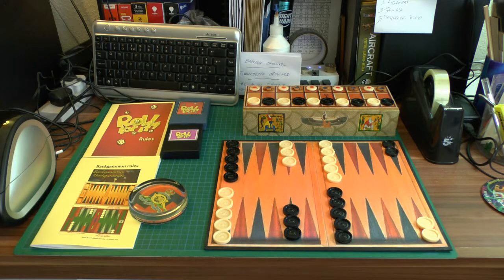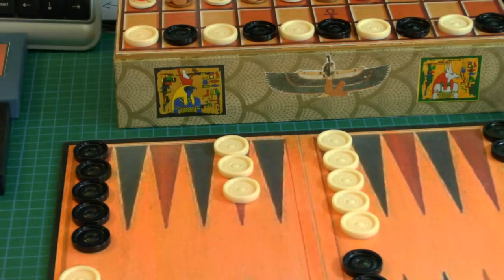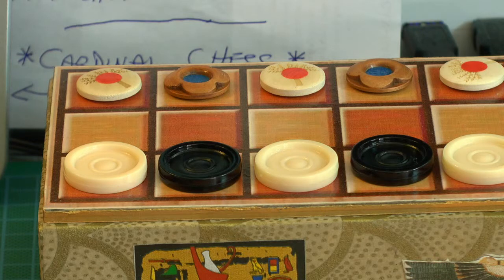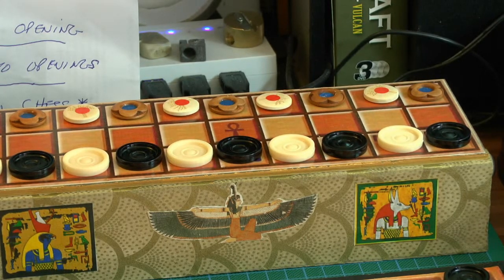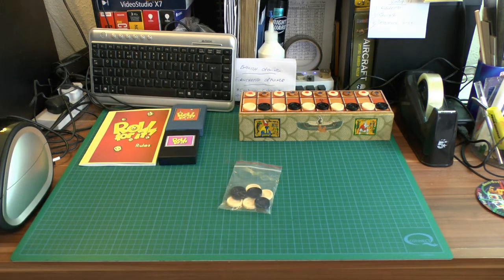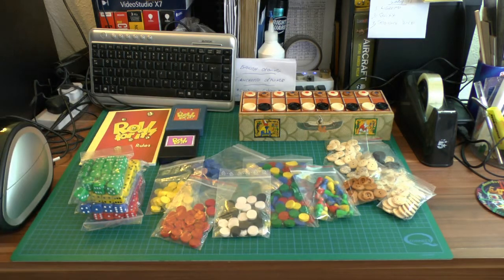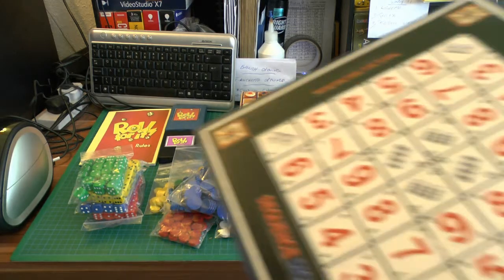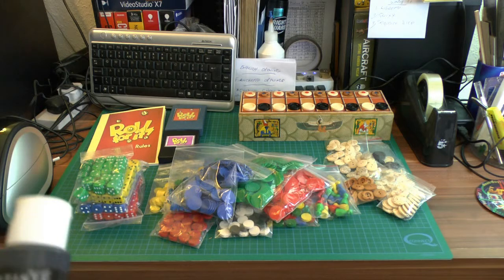Gameboard playing pieces 01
Description A Few choice game playing pieces I use to manufacture reasonable looking board and dice games.